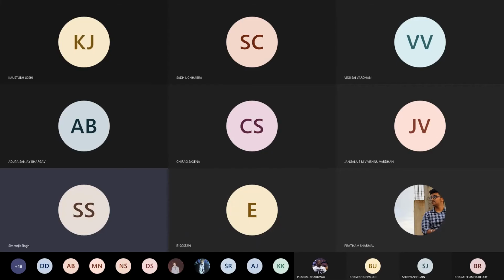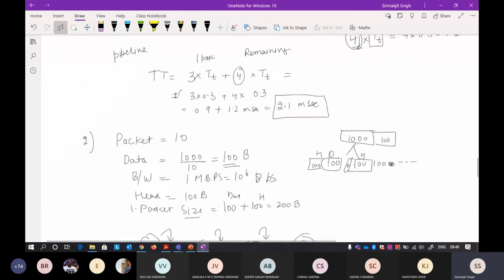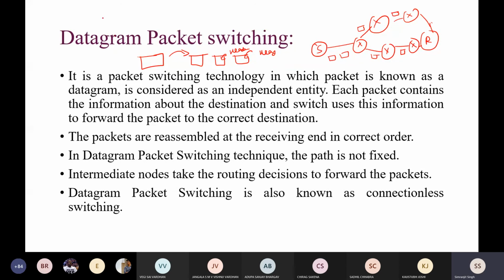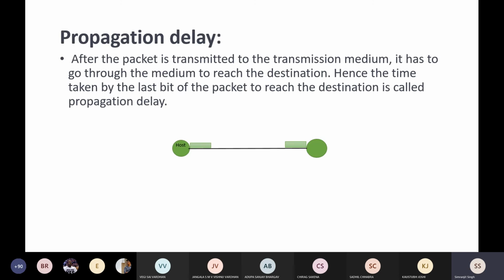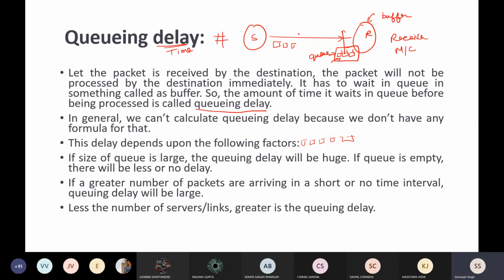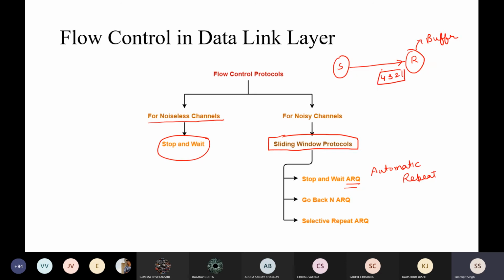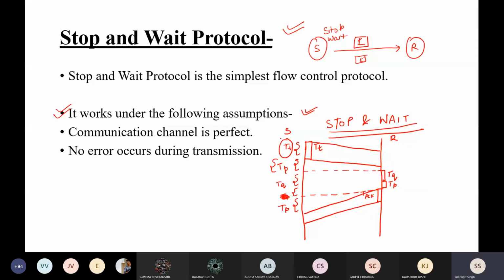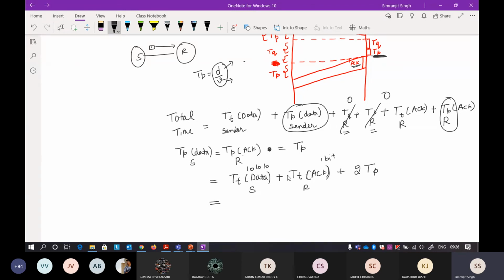W4G1L2-- Message Switching and Intro to Flow Control